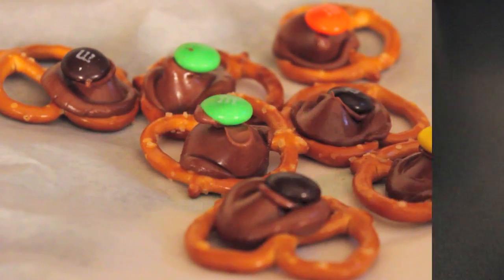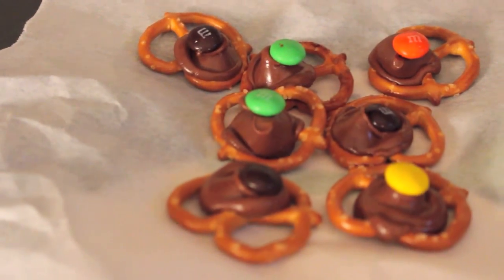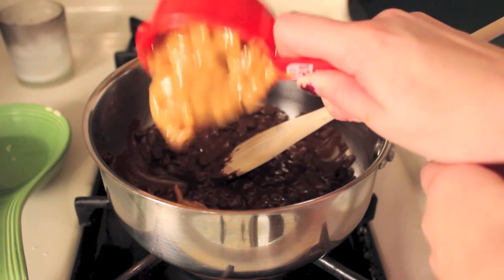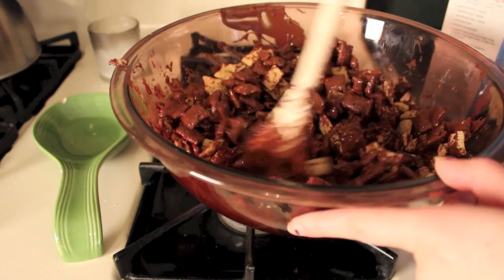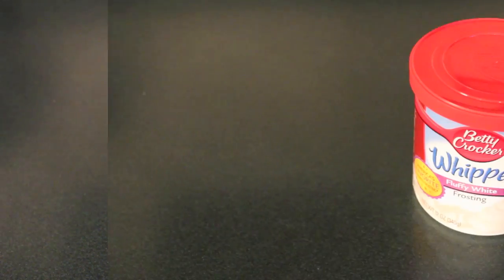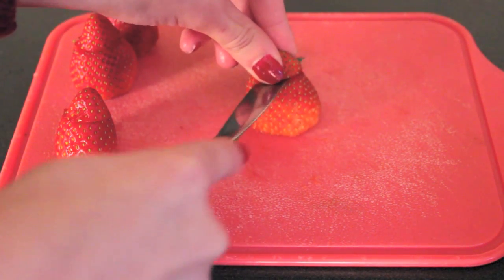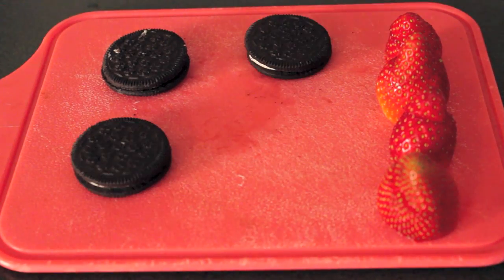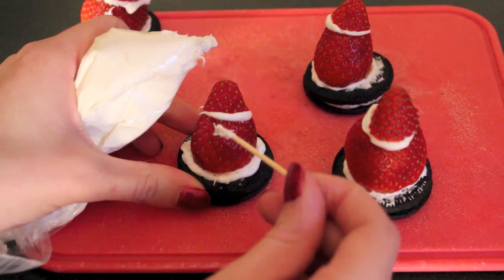Yummy and Easy DIY Holiday Treats!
Here are some easy DIY Holiday Treats that are cute and festive for the holidays and Christmas time! These DIY Treats can be great as presents and gifts! Hope You Enjoy!

Also I will be uploading every monday and thursday for the month of December yippee!